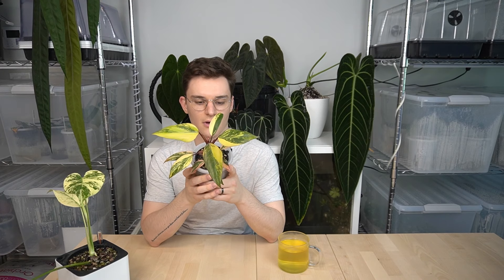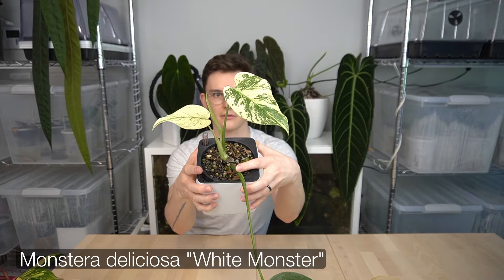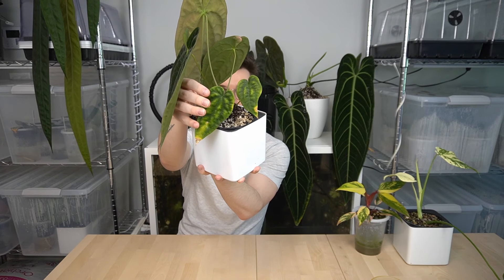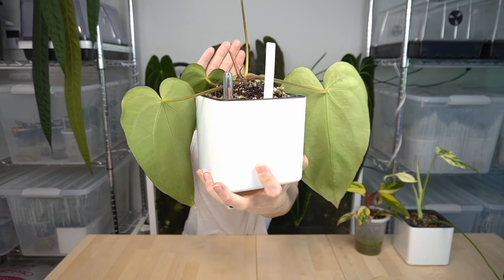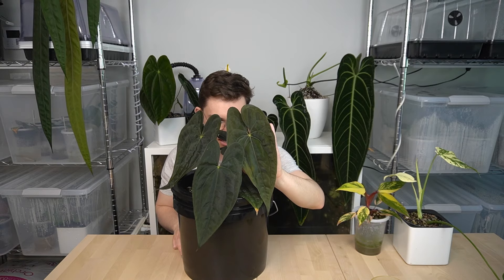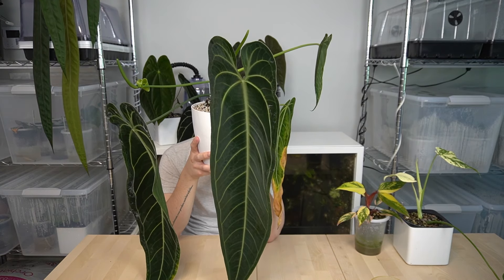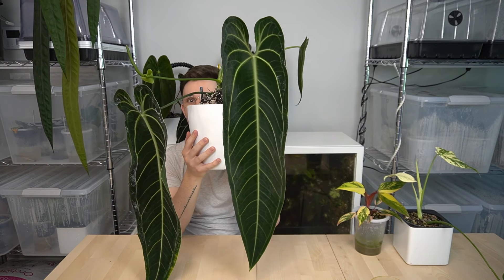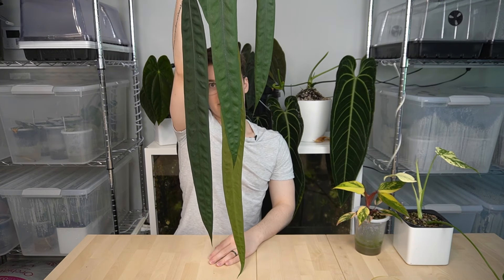April Houseplant Favorites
Today, I show off my favourite Anthurium of April, and I include a few honorable mentions as well. I also give my top tip for helping stuck leaves.